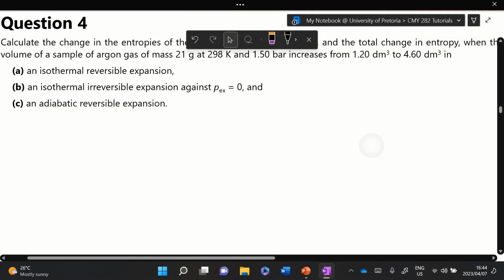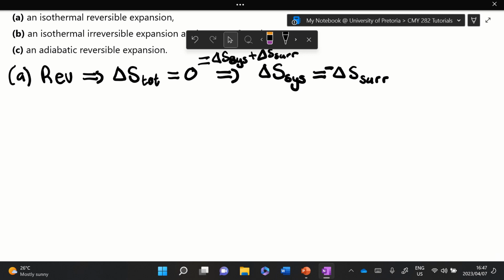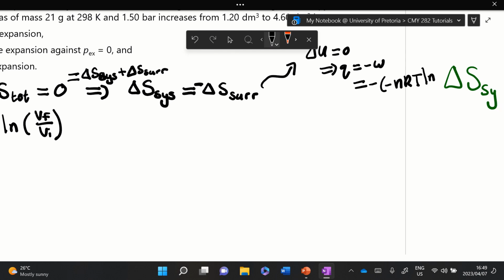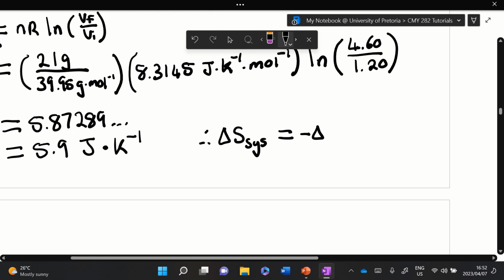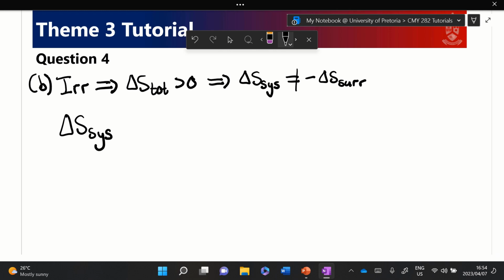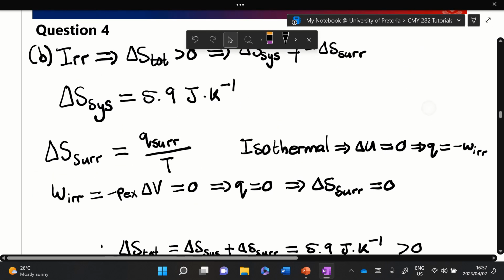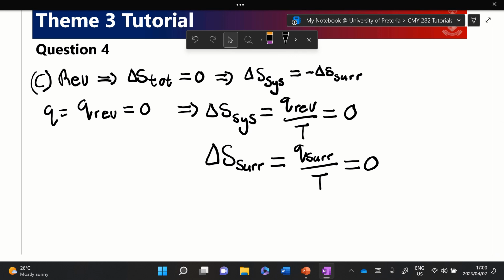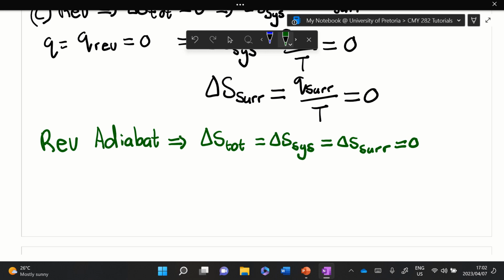CMY 282 Theme 3 Tutorial Question 4